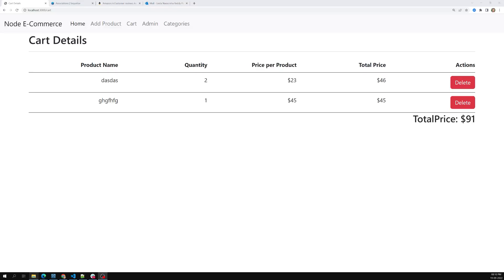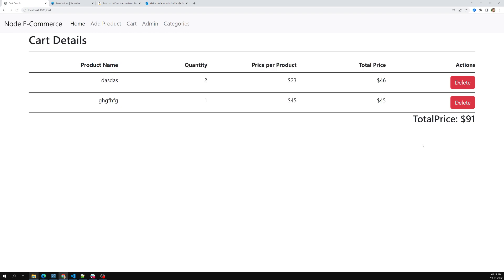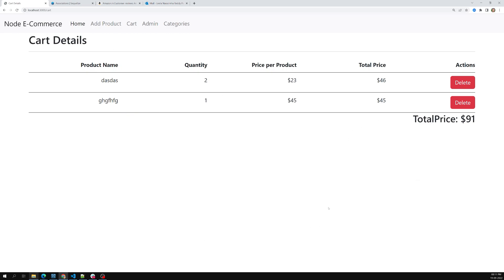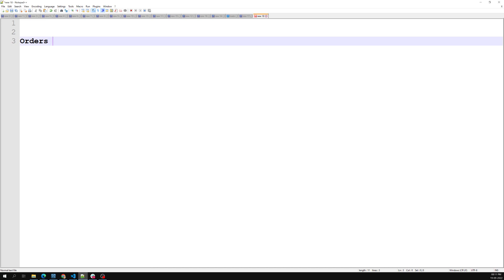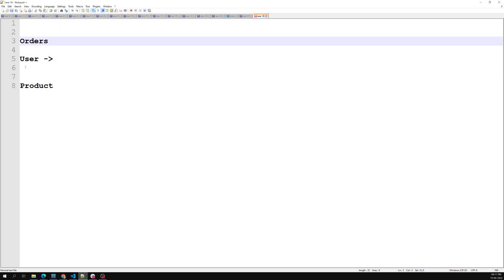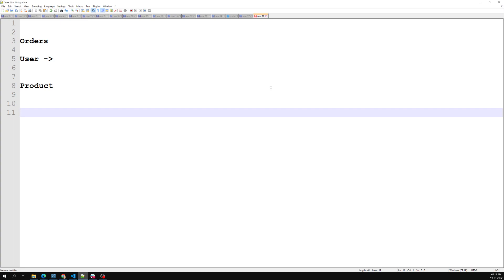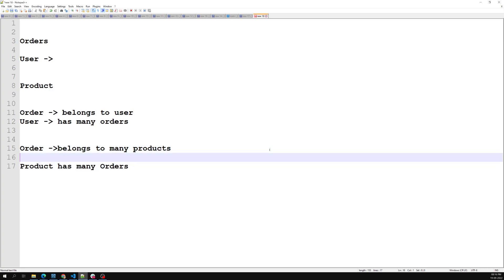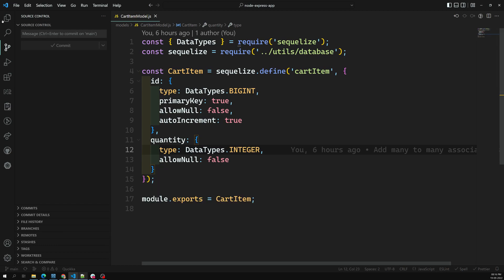58. Create Order Table & its relation with Products & User using Sequelize in Express Node - NodeJS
In this video we will see how to create order table and its relationship with the products and the user using sewualize in the express node app - NodeJS